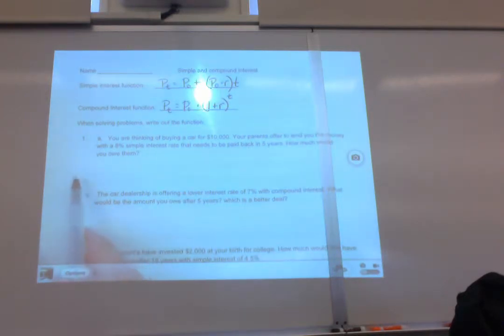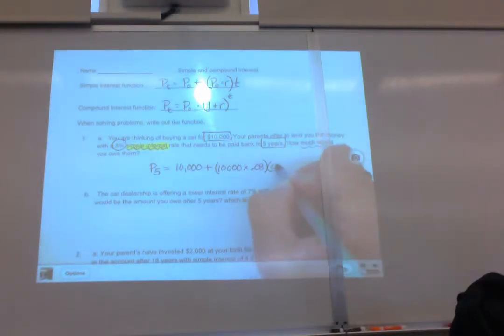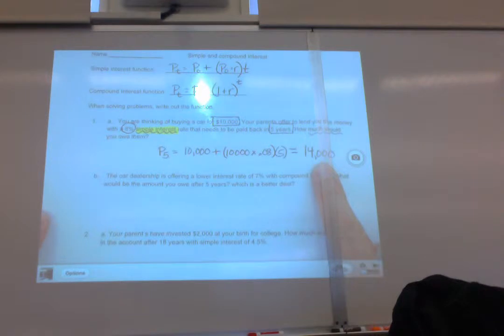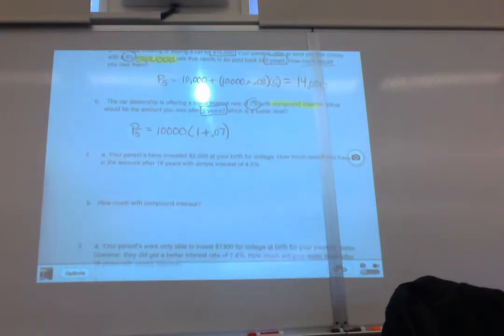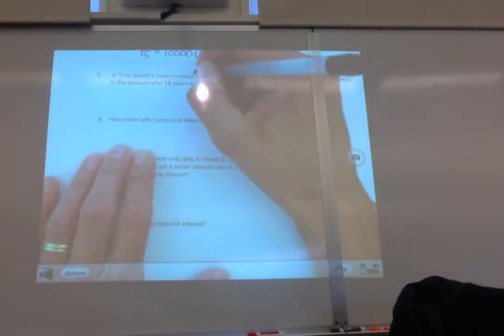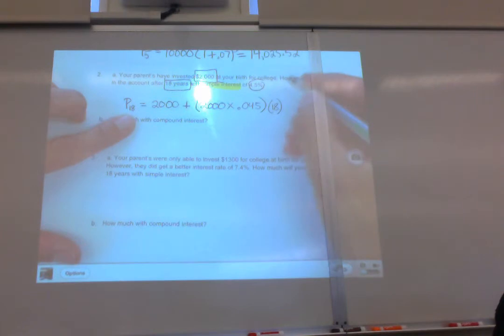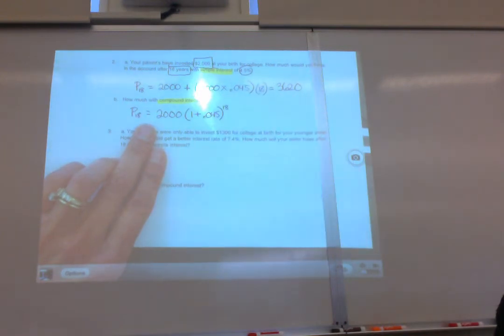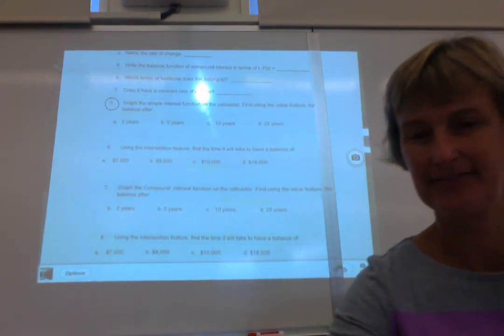Movie on 11 2 15 at 9 32 AM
Simple and compound interest Part A